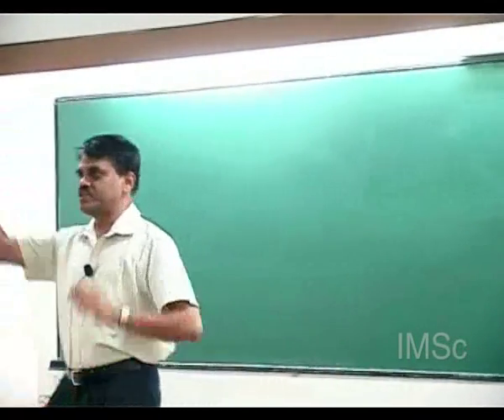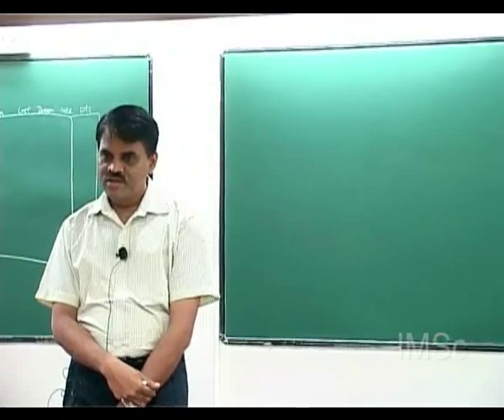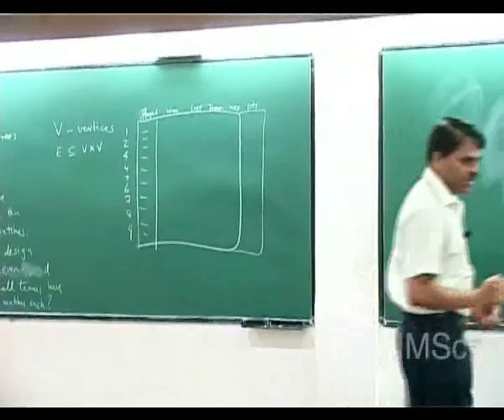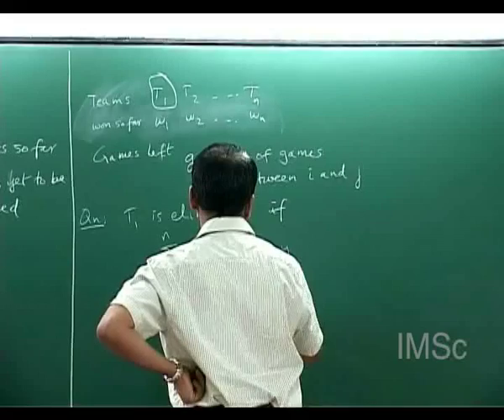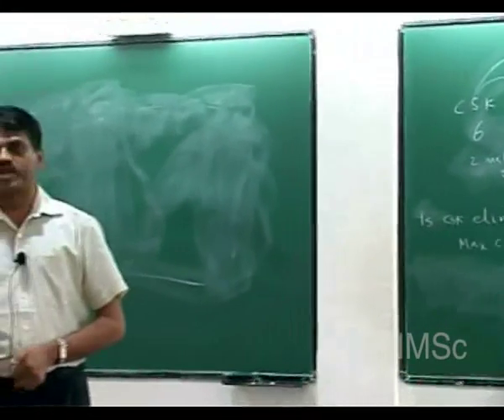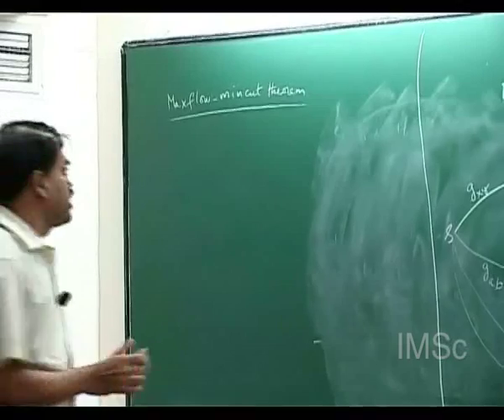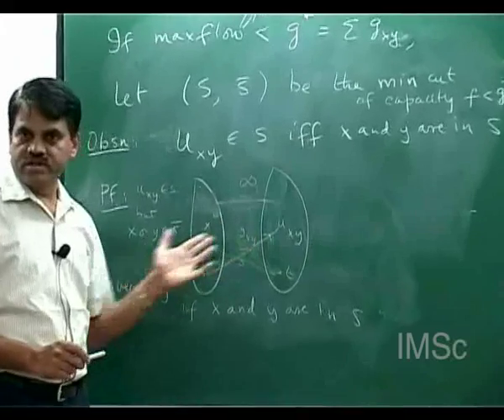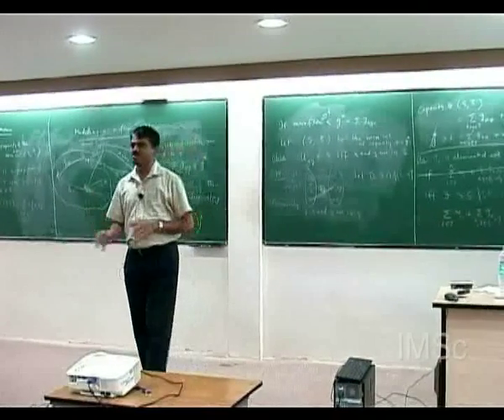TCS GJ 19th May 2012 SS I